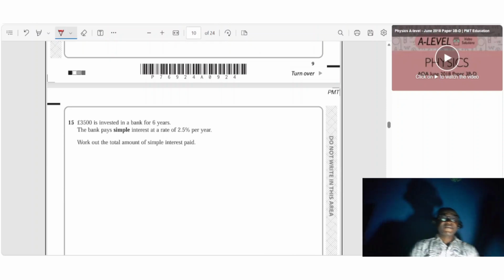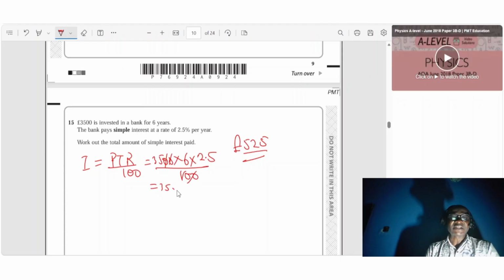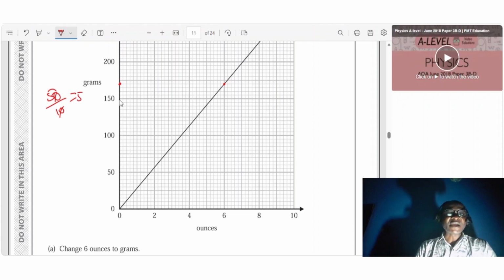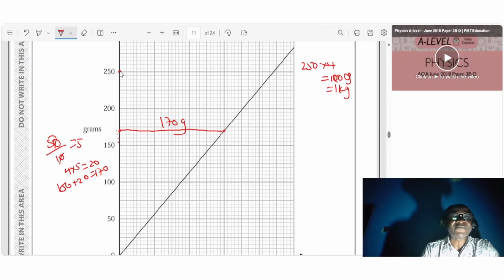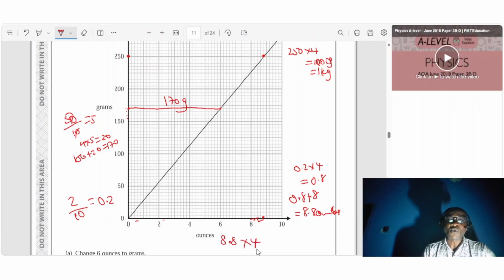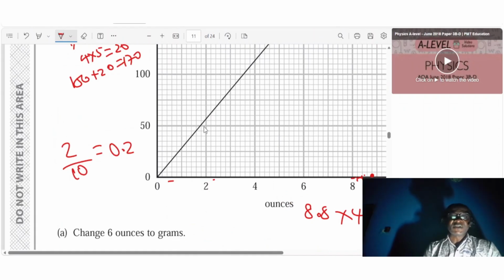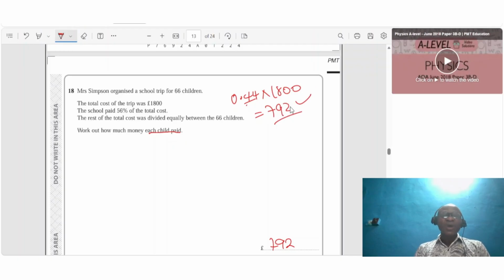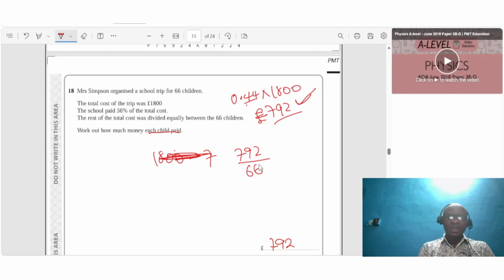Master GCSE Maths: Edexcel Foundation Paper 2 (2024) – Questions 15–18 (Part 3)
Master GCSE Maths: Edexcel Foundation Paper 2 (2024) – Questions 15–18

Struggling with specific topics on your Edexcel Foundation paper? In this tutorial, Tutor Cletus Okoli provides a clear, step-by-step walkthrough for Questions 15 through 18 of the 2024 Edexcel Foundation Paper 2.

Whether you find word problems intimidating or need help with specific conversions and financial math, I break these down into manageable steps to help you solve them with confidence and accuracy.

In this video, we cover:

Complex Word Problems: Practical strategies to translate text into equations.

Interest Calculations: Mastering compound and simple interest applications.

Graph Conversions: How to accurately convert between units (ounces/grams) using graphical data.

About Master Global Mathematics
I am a professional mathematics educator and academic consultant dedicated to student success. Through Master Global Mathematics, I provide expert-led exam preparation and academic support designed to help you build confidence and achieve top results. My specializations include:

SAT (Maths)

11-Plus Entrance Exams

General Academic Support & Exam Strategy